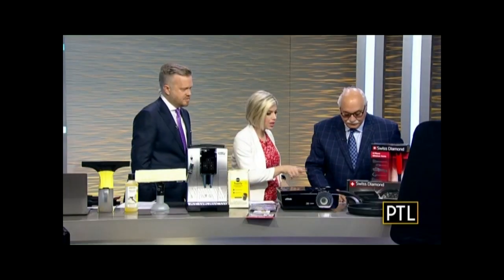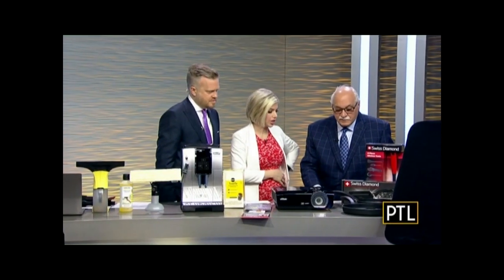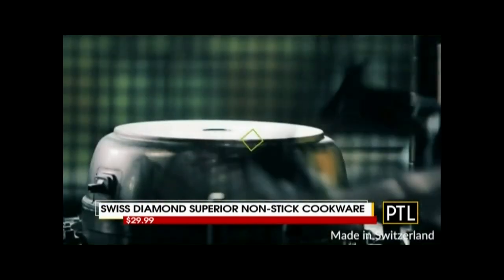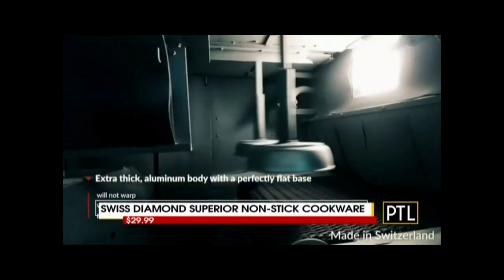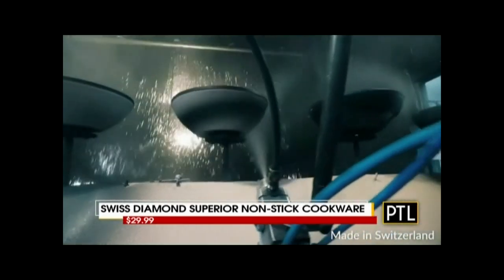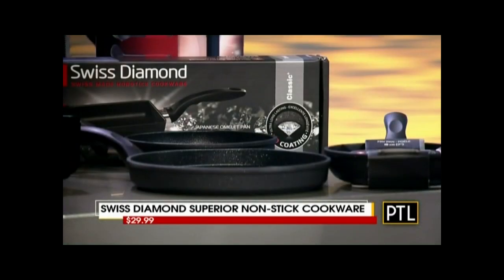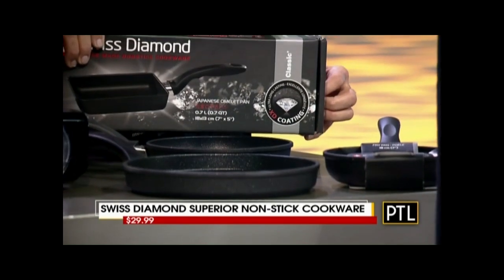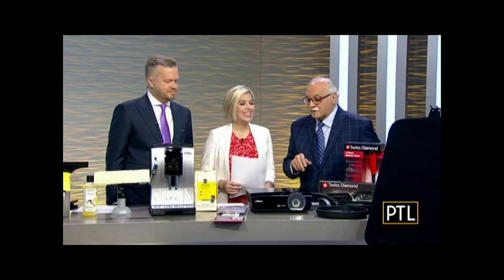Swiss Diamond on CBS Pittsburgh Today Live 3-26-19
Dr. Frank Viggiano shares his 2019 International Housewares show finds with the CBS Pittsburgh Today Live audience focusing on Swiss Diamond Cookware.  Swiss Diamond’s XD Nonstick Cookware line is the company’s newest nonstick cookware featuring 20% more real diamond crystals than the original HD line.

Dr. Frank shows highlights from Swiss Diamond’s manufacturing process and shares with the audience visuals of the cast aluminum, plasma coated, and XD Nonstick diamond coating on a demo pan.

Dr. Frank also features some of Swiss Diamond’s more unique cookware pieces including an XD Nonstick Plett Pan for making Swedish pancakes and Swiss Diamond’s Japanese Omelet pan for making Tamagoyaki.

With all nonstick cookware, Swiss Diamond recommends using silicone tools and Dr. Frank shares with us Swiss Diamond’s 5-piece Silicone Tool Set.  For more information on Swiss Diamond’s products